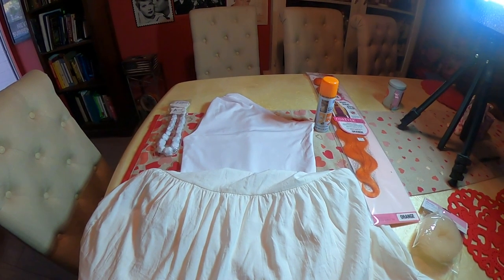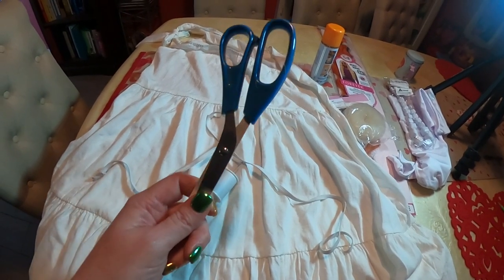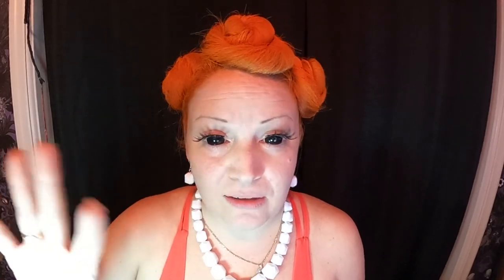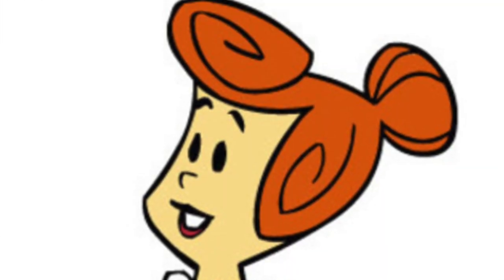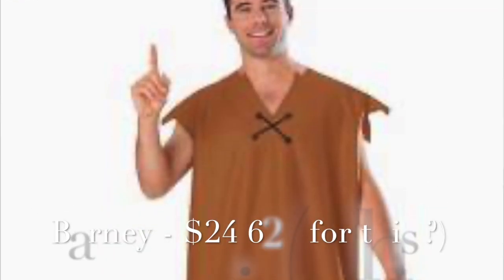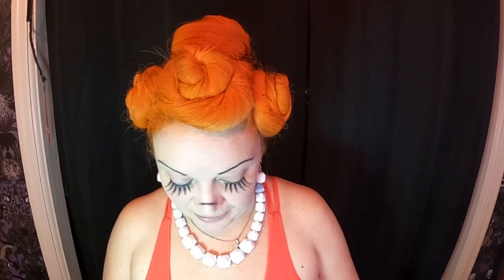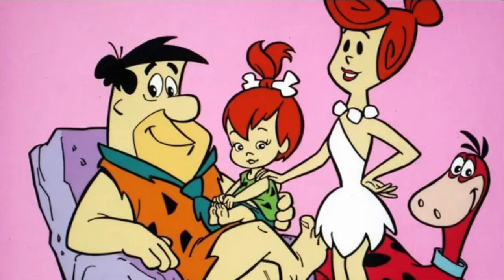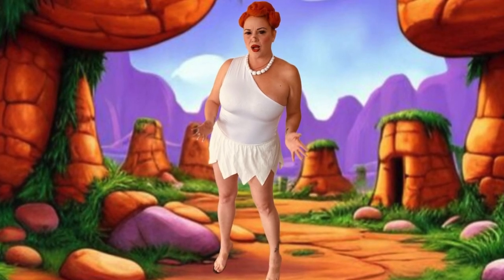Wilma Flinstone DIY costume and Make up tutorial. This is Cal O'Ween!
Today we will re create Hana Barbera's Wilma Flinstone from the most iconic modern stone-age family, The Flinstones. This is an easy costume that is so comfortable to wear and everyone will love it.

Foundation - any
Black pencil liner - any
Red Lipstick - any
Black mascara - any
Faux lashes - optional
Sclera lenses (black) - optional
pink blush

One shoulder bodysuit - $25.67 / amazon
Necklace and earrings - $10.00 / amazon
Big braid $6.00

I paid around $42.00

I already had the shoes and the dress I used to create the skirt,